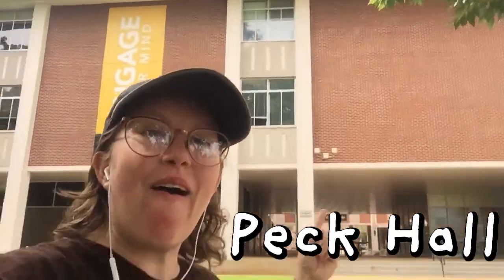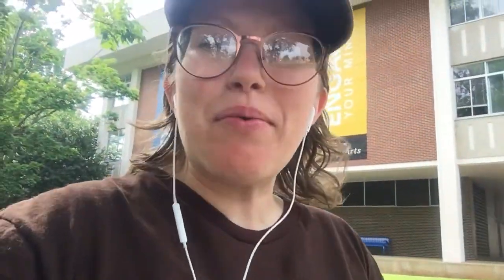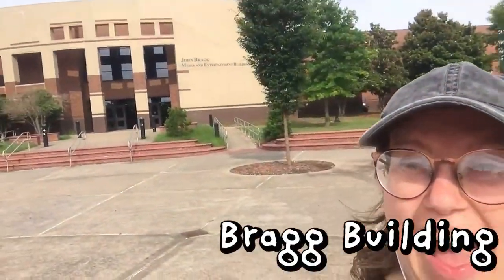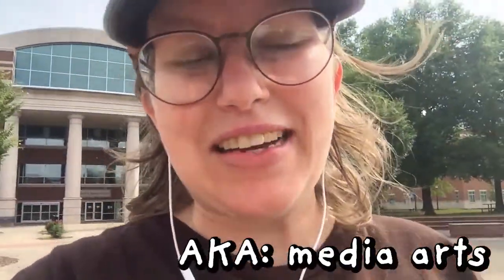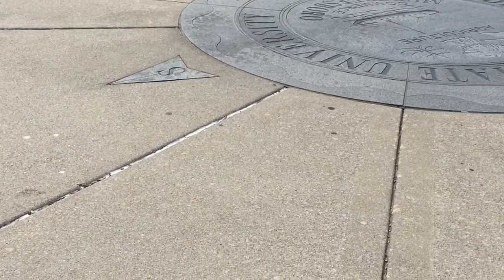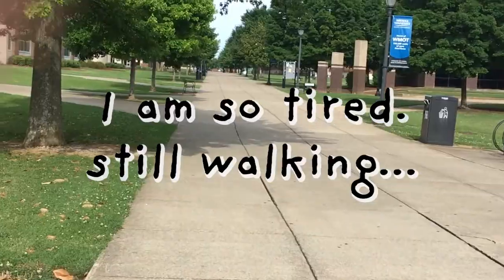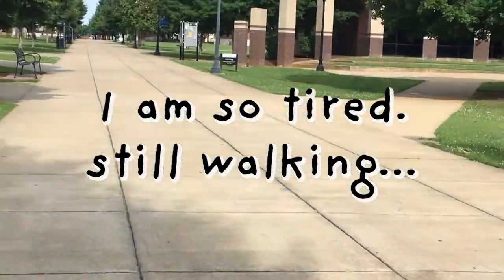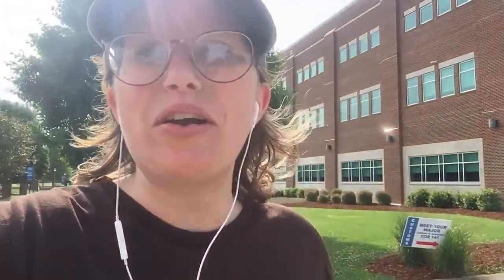July 3rd: Amanda Bob | Visiting my old university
Hey Nerdfightairia!
Happy Pizzamas! today i went on an adventure to explore my old university! come along with me as I walk across this lovely campus!
LINKS:
instas: @amandaxbob @amandahmedia_

This is part of the Unofficial Nerdfighteria Discord's Secret Siblinghood 2.0 project! Check out the rest on our channel!